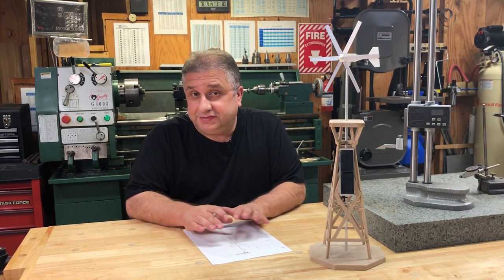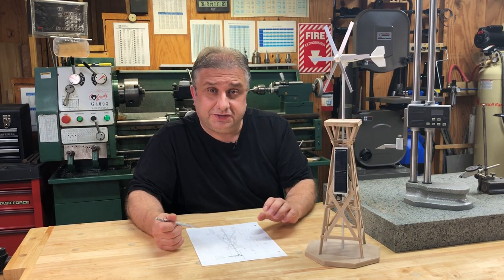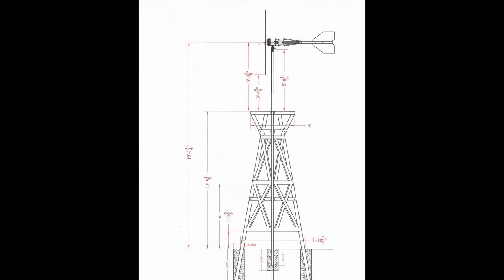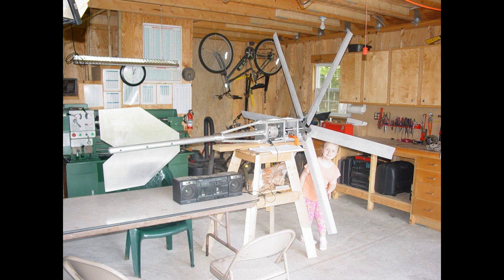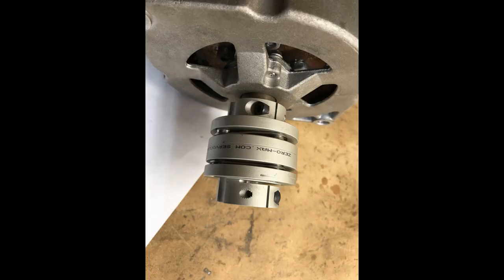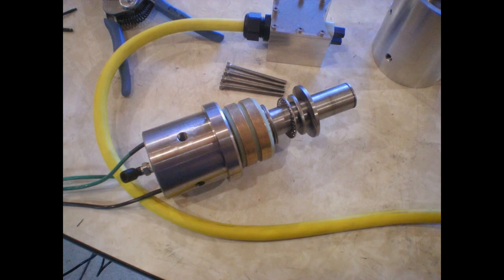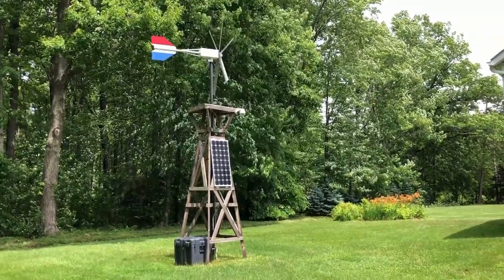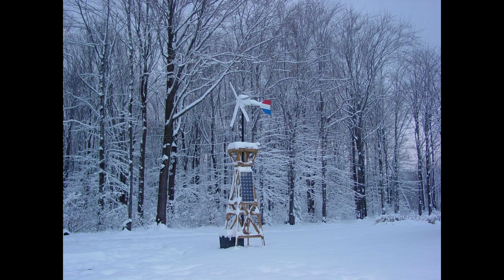Homemade Wind Generator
This video is about my homemade wind generator/windmill.  The blades on the wind generator are 84 inch in diameter.  It will start spinning at wind speeds as low as 2 mph and start generating power at wind speeds of 5 mph.  The power is created by a PMA Permanent Magnet Alternator installed  in the head of the wind generator.  I also have a 100 watt solar panel mounted on the side of the tower.  It charges two 12 volt deep cycle batteries that store the electricity produced.  I use an inverter to create 120 vac power.  The wind generator powers a wifi surveillance camera mounted to the tower.  The power is also routed into the house.  I use the power created by the wind generator to power my computer, router and modem.  I also use it during power failures to run a TV and some lights.